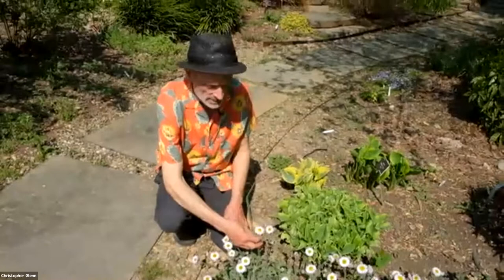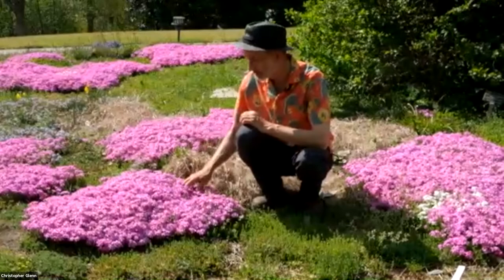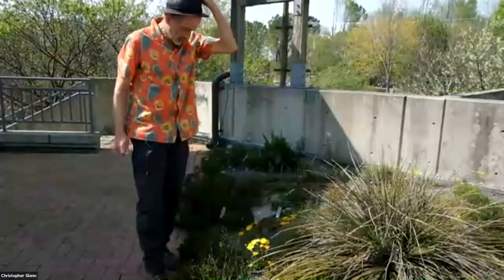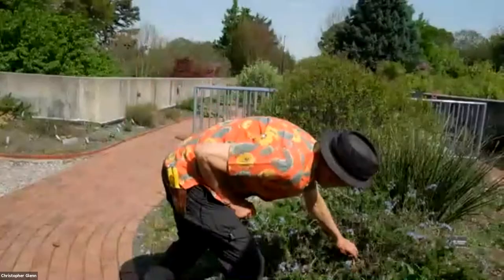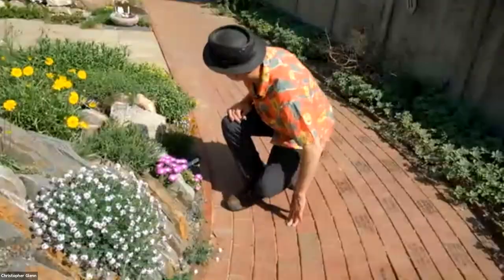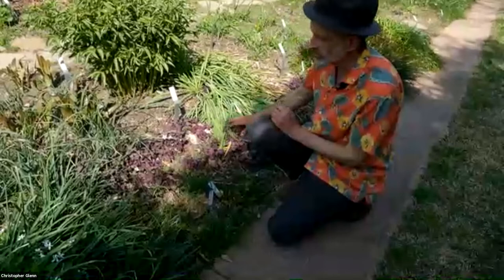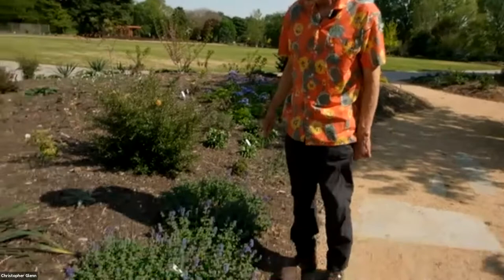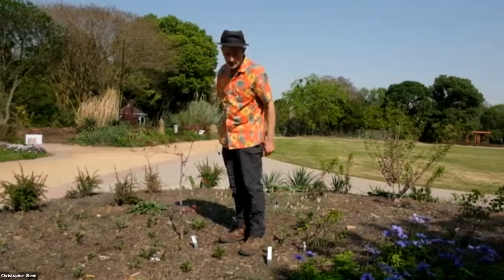"Early Flowering Perennials"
Presented by Douglas Ruhren, Gardens Manager, on April 7, 2021

Includes a plant sale update presented by Mark Weathington, Director

While the early trees and shrubs often get top billing, the emerging and early flowering perennials are another sure sign that spring is just around the corner. Get over your winter blues as we look for signs of spring in the JCRA's perennial collections.

This presentation was originally presented live and online using video conferencing software. As a result, the video and audio quality are not ideal.